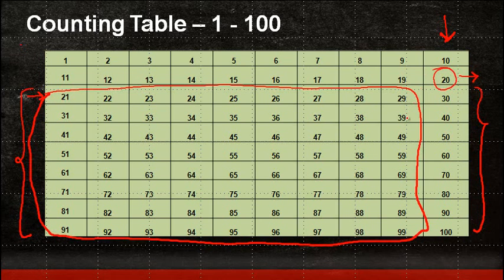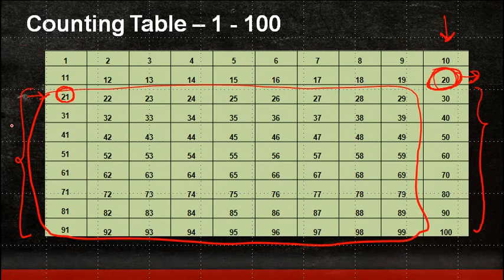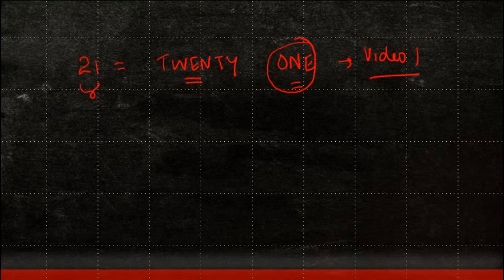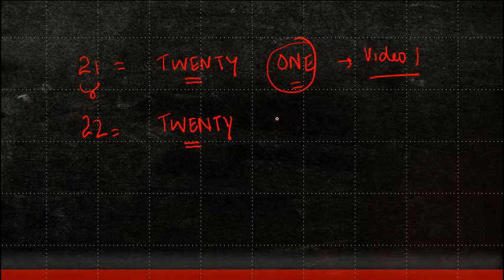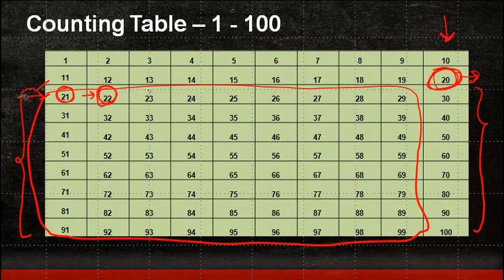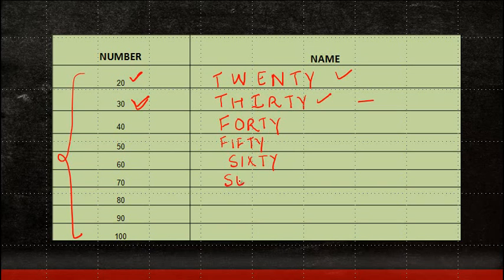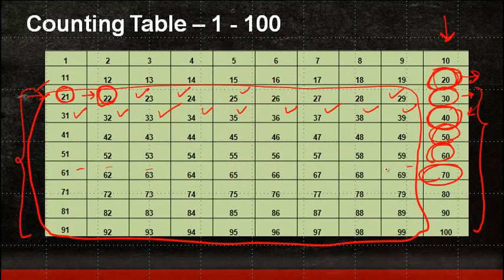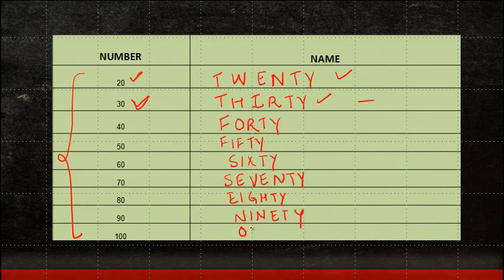Number Names From 21 100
9 Additive and Multiplicative identities for Whole Numbers